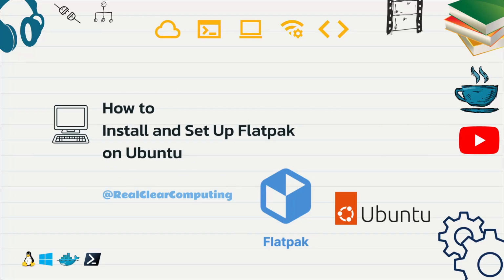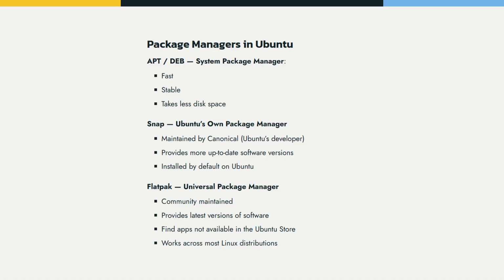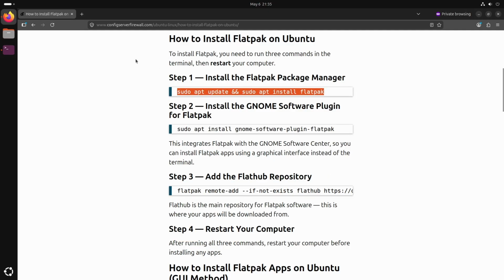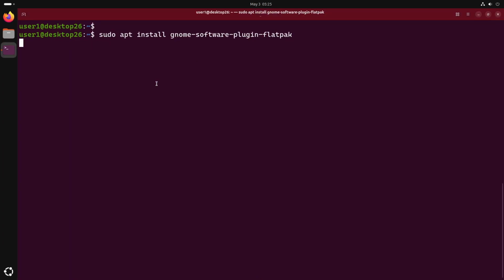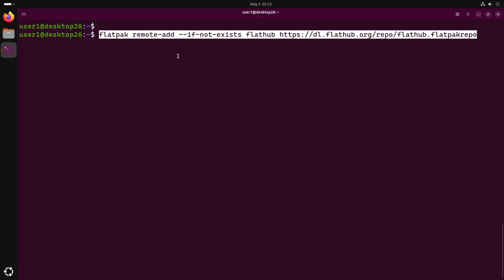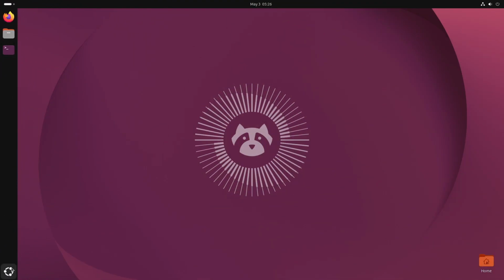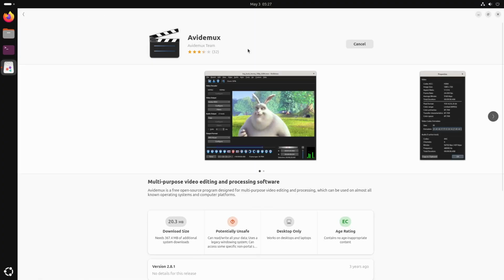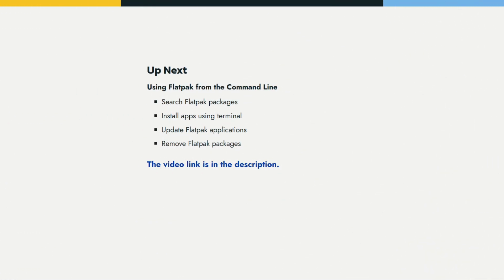How to Install Flatpak on Ubuntu (Step by Step)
In this video, I'll show you how to install and set up Flatpak on Ubuntu. We'll run three simple commands to install Flatpak, add the Flathub repository, and integrate it with the GNOME Software Center — then install an app to make sure everything works.

*Important Note:* Make sure to restart your computer after running the commands so everything works properly!

I am using Ubuntu 24.04 and 26.04 for this tutorial, but these steps work on any version of Ubuntu you are using.

Ubuntu already comes with two package managers (APT and Snap), but adding Flatpak gives you access to a massive library of apps that aren't available anywhere else. It also helps you get the absolute latest versions of your favorite software.

*Timestamps*
00:00 - Introduction to Flatpak on Ubuntu
00:11 - Why Use Flatpak? (APT vs. Snap vs. Flatpak)
00:27 - Install Flatpak on Ubuntu
01:30 - Install Flatpak Apps Using GUI
01:47 - Flatpak Package Source Selection
02:15 - Flatpak Command Line